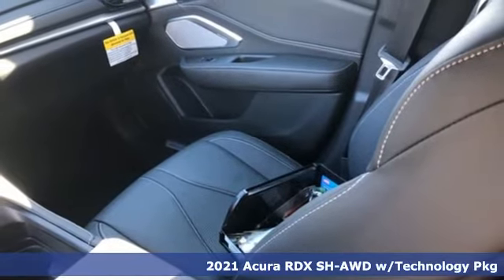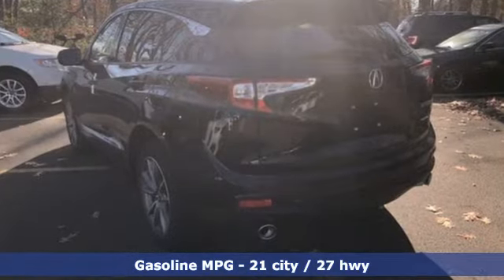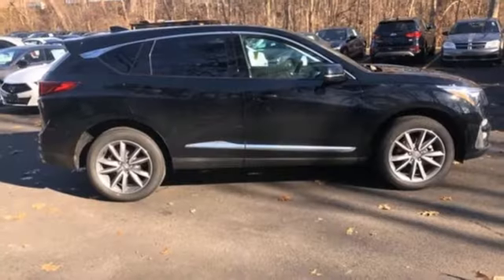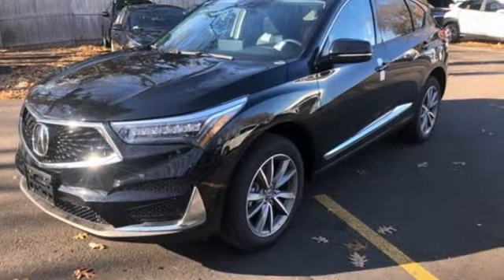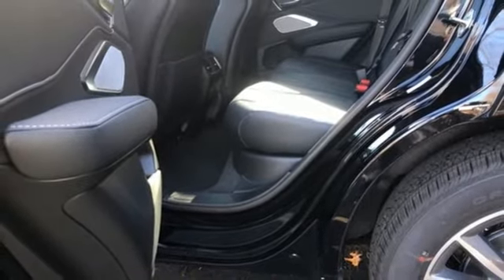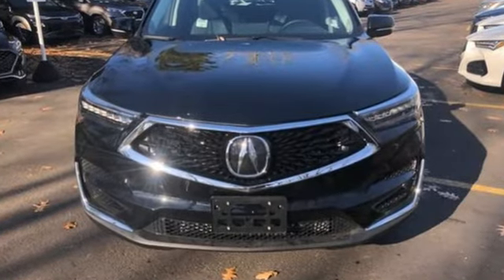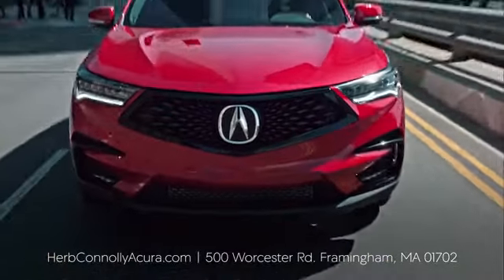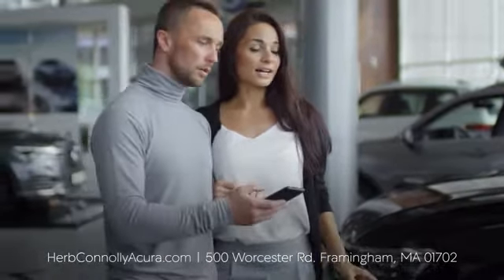New 2021 Acura RDX Framingham Natick Marlborough MA, MA AML008102 - SOLD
Year: 2021
Make: Acura
Model: RDX
Trim: Technology Package
Engine: 2.0L 16V DOHC
Transmission: 10-Speed Automatic
Color: Black
Interior: Ebony
Stock #: AML008102
VIN: 5J8TC2H55ML008102
Automatic Full-Time All-Wheel Drive, 2.0L 16-Valve DOHC VTEC Turbo Engine, 10-Speed Automatic Transmission w/Driver Selectable Mode-inc: sequential SportShift paddle shifters, 4.17 Axle Ratio, GVWR: 5,027 lbs., Engine Auto Stop-Start Feature, Gas-Pressurized Shock Absorbers, Front And Rear Anti-Roll Bars, Electric Power-Assist Speed-Sensing Steering, 17.1 Gal. Fuel Tank, Quasi-Dual Stainless Steel Exhaust w/Chrome Tailpipe Finisher, Permanent Locking Hubs, Strut Front Suspension w/Coil Springs and Multi-Link Rear Suspension w/Coil Springs, 4-Wheel Disc Brakes w/4-Wheel ABS, Front Vented Discs, Brake Assist, Hill Hold Control and Electric Parking Brake, Side Impact Beams, Dual Stage Driver And Passenger Seat-Mounted Side Airbags, Front And Rear Parking Sensors, Blind Spot Information System, Collision Mitigation Braking System (CMBS) and Rear Cross Traffic Monitor, Tire Specific Low Tire Pressure Warning, Dual Stage Driver And Passenger Front Airbags, Curtain 1st And 2nd Row Airbags, Airbag Occupancy Sensor, Driver And Passenger Knee Airbag, Rear Child Safety Locks, Outboard Front Lap And Shoulder Safety Belts -inc: Rear Center 3 Point, Height Adjusters and Pretensioners, Back-Up Camera, Heated Front Sport Seats -inc: front 12-way power seats w/power lumbar support, 60-40 Folding Rear Seat, Tilt/Telescoping Steering Column with Leather/Metal-Look Steering Wheel, Front and Rear Cupholders, Compass, Valet Function, Power Fuel Flap Locking Type, HomeLink Garage Door Transmitter, Cruise Control w/Steering Wheel Controls with Distance Pacing, HVAC -inc: Underseat Ducts and Console Ducts, Multi Zone Auto-Climate Control Air Conditioning w/Gps Linked, Illuminated Locking Glove Box, Driver Foot Rest, Interior Trim -inc: Leather/Aluminum Instrument Panel Insert, Aluminum Door Panel Insert, Leatherette/Aluminum Console Insert and Piano Black/Metal-Look Interior Accents, Full Cloth Headliner, Leatherette Door Trim Insert, Day-Night Auto-Dimming Rearview Mirror, Illuminated Driver And Passenger Visor Vanity Mirrors, Full Floor Console w/Covered Storage, Mini Overhead Console w/Storage and 2 12V DC Power Outlets, Front And Rear Map Lights, Fade-To-Off Interior Lighting, Full Carpet Floor Covering -inc: Carpet Front And Rear Floor Mats, Carpet Floor Trim, Trunk/Hatch Auto-Latch, Cargo Area Concealed Storage, Cargo Space Lights, Memory Settings -inc: Driver Seat and Door Mirrors, AcuraLink Tracker System, Driver / Passenger And Rear Door Bins, Delayed Accessory Power, Systems Monitor, Outside Temp Gauge, Digital/Analog Display, Adjustable Front and Rear Head Restraints, Front and Rear Center Armrests, 2 Seatback Storage Pockets, Perimeter Alarm with Engine Immobilizer, Air Filtration, 19" x 8" Pewter Gray Split 5-Spoke Metallic machine-finished aluminum alloy Wheels with P235/55R19 High-Performance All-Season Tires, Steel Spare Wheel, Compact Spare Tire Mounted Underbody, Clearcoat Paint, Express Open/Close Sliding And Tilting Glass 1st And 2nd Row Sunroof w/Power Sunshade, Body-Colored Front Bumper w/Chrome Rub Strip/Fascia Accent, Body-Colored Rear Bumper w/Black Rub Strip/Fascia Accent, Chrome Bodyside Insert, Chrome Side Windows Trim, Body-Colored Door Handles, Folding Body-Colored Power w/Tilt Down Heated Side Mirrors w/Turn Signal Indicators, Fixed Rear Window w/Fixed Interval Wiper, Heated Wiper Park and Defroster, Deep Tinted Glass, Variable Intermittent Wipers, Galvanized Steel/Aluminum Panels, Splash Guards, Lip Spoiler, Black Grille w/Chrome Surround, Fully Automatic Projector Beam Led Low/High Beam Daytime Running Auto High-Beam Headlamps w/Delay-Off and LED Brakelights.

Address:
500 Worcester Road Route 9 E